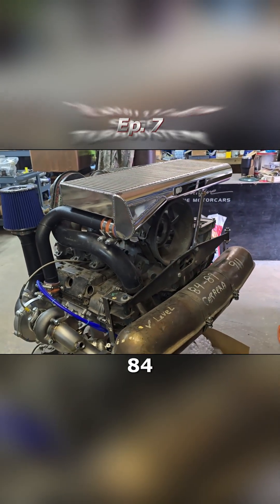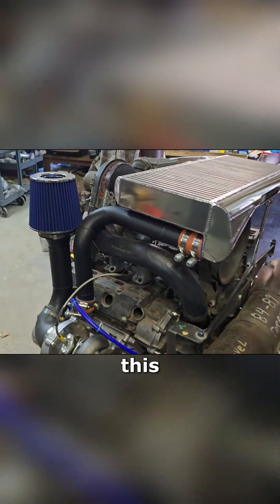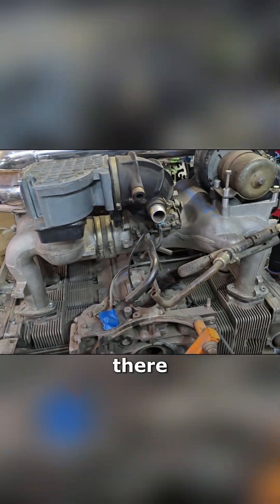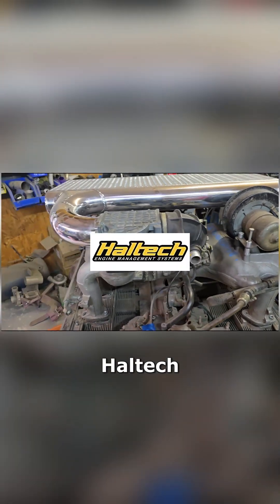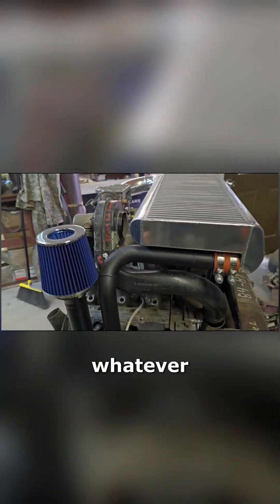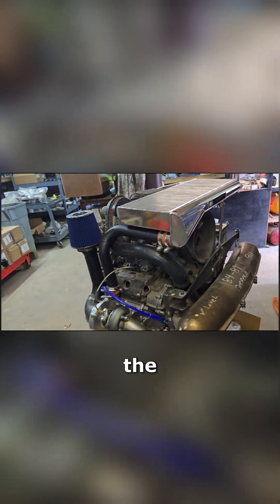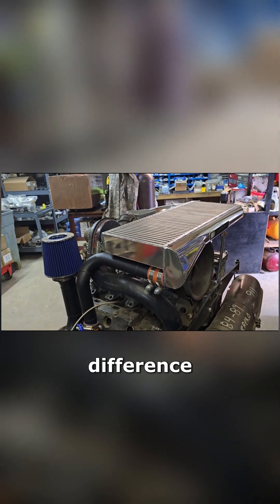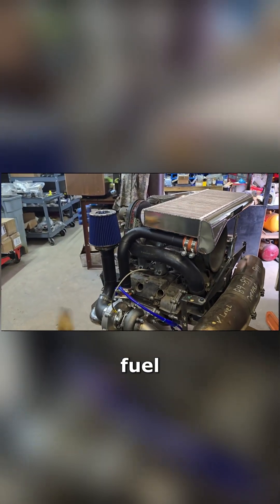Ep. 7: Stage 1 On the side, Intercooled for Porsche 911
POV: Stage 1 On the side, Intercooled for Porsche 911

So the Stage 1, 911, '84-'89 on the side intercooled. I do get asked quite often: "Can I put this on my 911 SC?" Only reason you can't put it on your 911 SC. Well, couple reasons... is you don't have 3.2 Carrera intake; so you take your CIS system off, you put a 3.2 Carrera intake on there. You can either put the OEM 3.2 DME with software on there, or these days you can run a Haltech, a Motec, a Syvecs, AEM Infinity, MegaSquirt. There's so many options out there, you can do whatever you'd like with that. But then yes, you can run it on a 3 liter SC engine. 930 turbos- if you bolt the 3.2 Carrera intake to it, and open up the intake ports to match with 3.2 cams, all of the sudden those things even at 0.8 Bar are now producing 520 horsepower. At 1 Bar of boost they're at over 600 horsepower. Really make a huge, huge difference in the power. But all it takes to do that on 930 is the 3.2 Carrera intake and fuel management.

This is a very fun, straightforward system that you can put together over the weekend for a nice 100 horsepower boost minimum. This one's actually going to be picking up about 185-190 horsepower with the addition of intercooler!
This system is capable of running approximately 10psi Boost on 93 octane and is a bolt-on configuration for US models with 9.5:1 compression.

Stage 1 911 Carrera on the side (Parts Only)